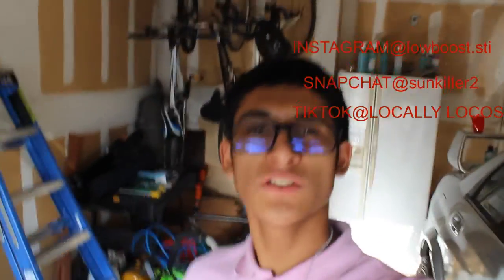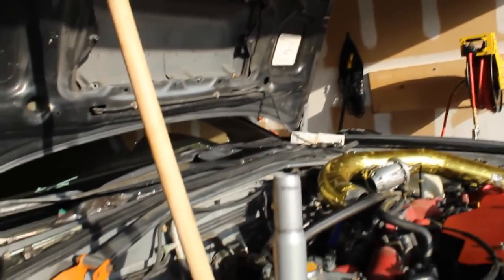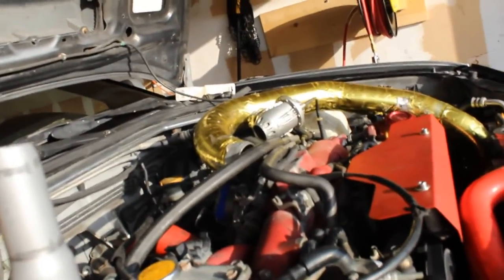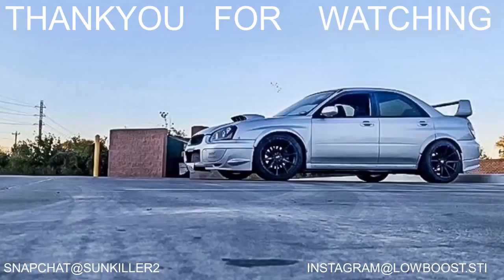subaru setup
Let known if you guy would like to see..Transmission getting fully build gear   we are shot for 620 whp with the big turbo and e85 after month or two..

Subaru engine mods;
IAG stage 4 tuff extreme short block
Case/main bolts-APR main bolts
Rods/main bearing ACL or king bearing
Pistons 2618 Forged electroless nickel plated top & ring
Head studs machined for 14mm head studs
fire-lock IAG fire-lock head gaskets required
pinned mains machined case for 9.5mm pinned mains and lined honed
case halves honed to 99.75mm
kelford cam 282/278 drag racing high hp
billet crankshaft
injector dynamics 1700cc
IAG V3 fuel rail
tein super racing coilever kit
hks blow off valve
invidian n1 exhaust
racing seat
nrg quick hub
nrg steering  wheel
super pro front lower control arm
moorsport rear laterial link
prova front pillowball sway bar end link Type
prova rear pillowball sway bar end link Type
whiteline front & rear sway bar kit w/endlinks
mooresport rear trailing arm gravel spec w/bearing
aem air fuel ratio
prosport boost
prosport oil temperature
prosport oil pressure
nrg harness bar
stainless steel brake lines
DBA 5000 series drilled/slotted rotor rear
DBA 4000 series drilled/slotted rotor pair rear
Exedy stage 5 triple metallic disc clutch kit
goodride stainless steel coated clutch line
build tranmission